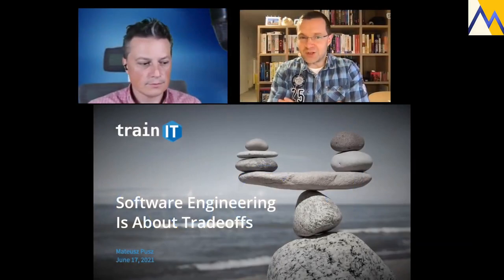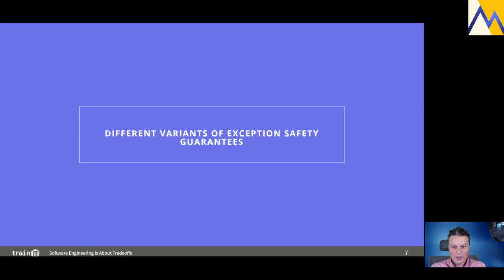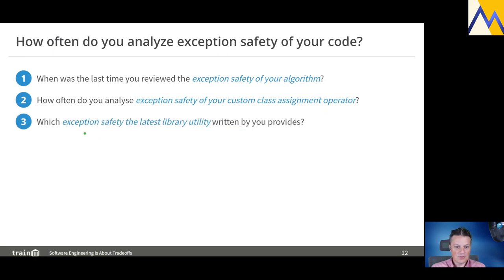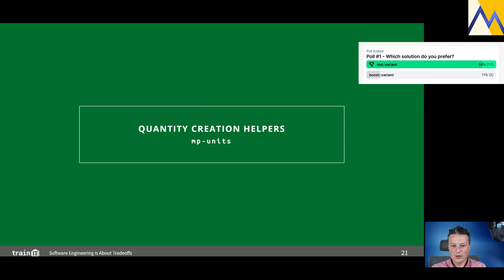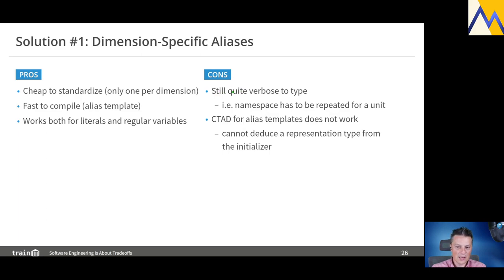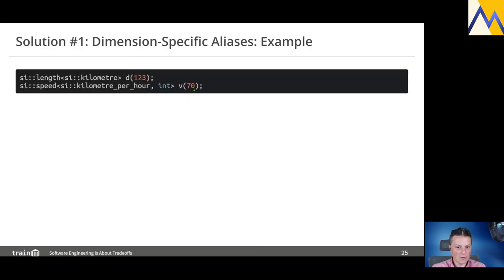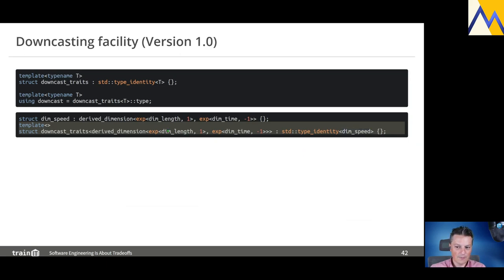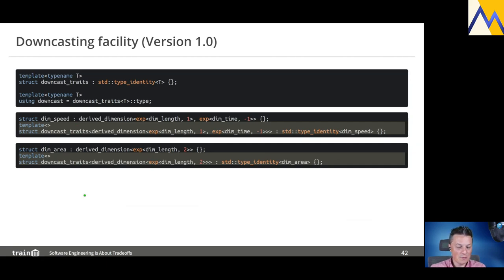[MUC++] Mateusz Pusz - Software Engineering Is About Tradeoffs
This talk presents a view of a Software Architect. Often there is no such thing as "the best" solution for the problem. In many cases, we have to deal with compromises and accept the downsides of a specific approach.

During the talk, I will present some of the major tradeoffs and disagreements regarding the C++ design. I will also describe a few issues I encounter during the design of mp-units (the modern C++ physical units library) and ask the audience to make a choice between several alternative solutions to the problem.